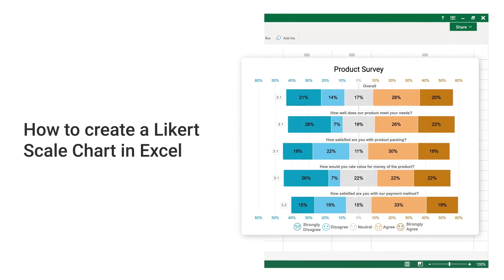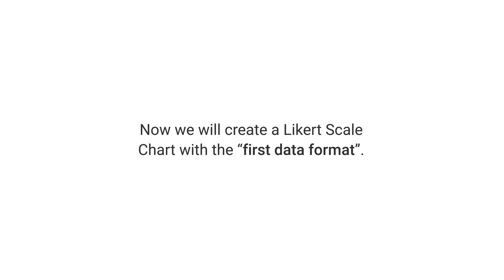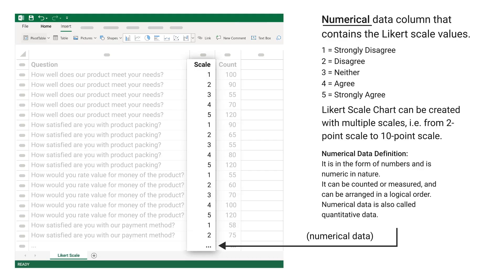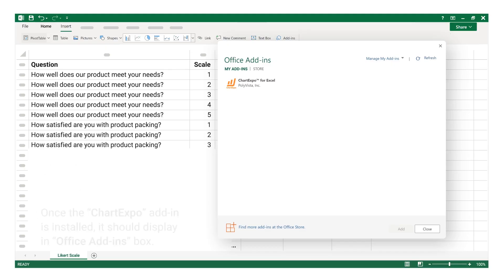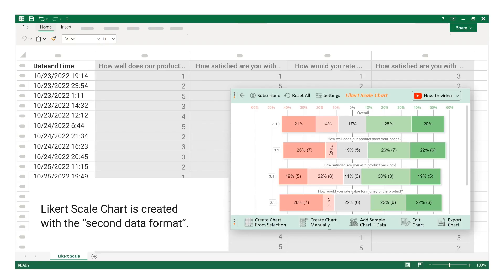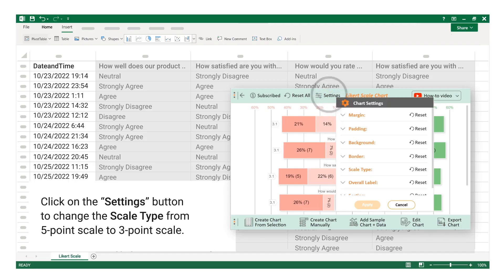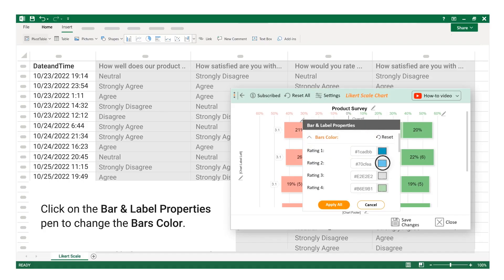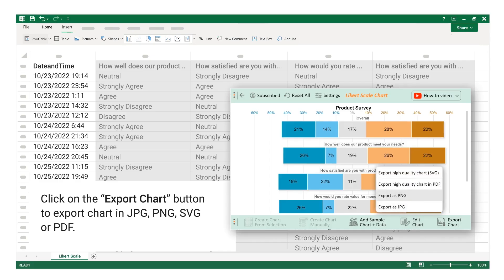How to create Likert Scale Chart in Excel with 3 different data formats | Survey chart | Survey Tool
Select Likert Scale Chart. Select your data. Click “Create Chart From Selection” button. You can create Likert Scale Chart in few minutes with few clicks.

The Likert Scale Chart is the easiest way to visualize your survey results.

Likert scale is a type of rating scale commonly used in surveys. When respondents response to a Likert type question, they simply state their level of agreement or disagreement on a symmetric agree-disagree scale.

Install Likert Scale Chart for Microsoft Power BI custom visual by ChartExpo

Video Summary:
This video explains "How to create a Likert Scale Chart in Excel with 3 different data formats". You can use the option of properties to enhance your charts.

Chapters:
0:00 3 different data formats supported by Likert Scale Chart.
1:01 Create a Likert Scale Chart with the “first data format”.
3:26 Create a Likert Scale Chart with the “second data format”.
3:50 Create a Likert Scale Chart with the “third data format”.
4:27 How to customize Likert Scale Chart using properties?
6:23 How to export Likert Scale Chart in JPG, PNG, SVG or PDF?

Survey Chart
Survey Result

What type of data used in Likert scale?
What graph is best for Likert scale?
What is a Likert scale questionnaire give its format and examples?
What is Likert scale chart?